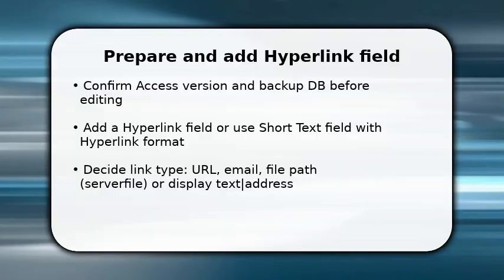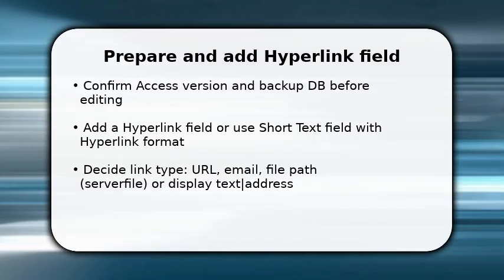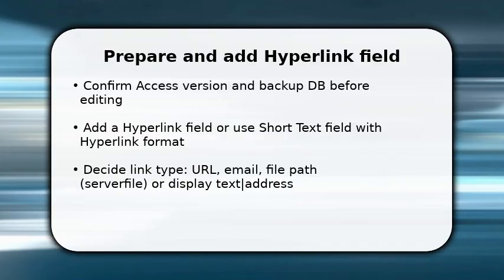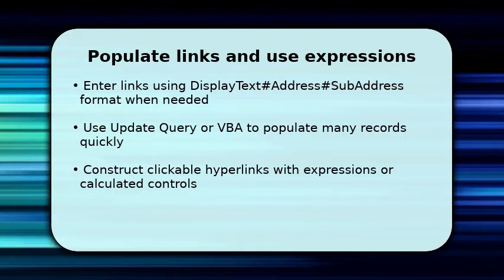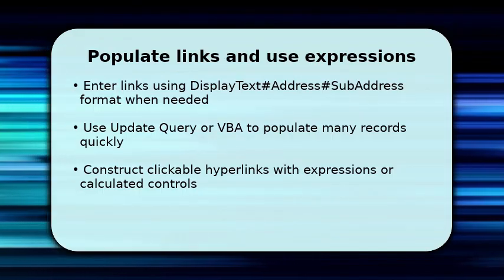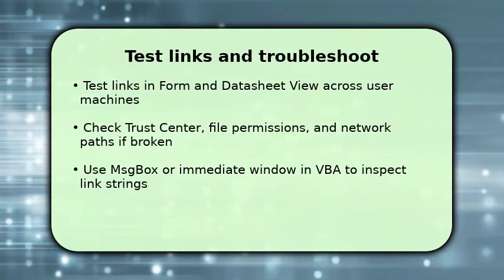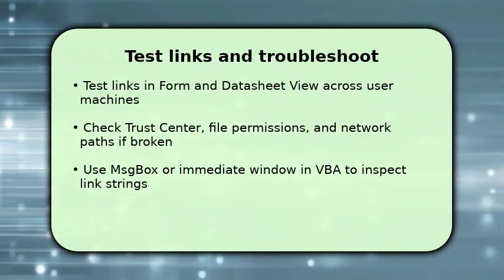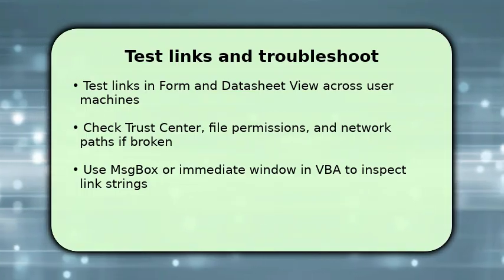How to Use Hyperlink in Access - Full Guide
Dive into the comprehensive guide on using hyperlinks within Access databases. Learn essential techniques for linking tables, enhancing data retrieval and management efficiency in your applications.

Access Hyperlink Guide, Link Tables In Access, Use Linking Feature In Microsoft Access, Hyperlink Data Management, Data Integration With Links In Access, Master Access Table Relationships, Enhance Your Database Design Using Links in Access, Understanding Linked Lists And Hyperlinks In Access, How To Use External Databases Through Linking In Microsoft Access, Link Tables For Better Data Retrieval